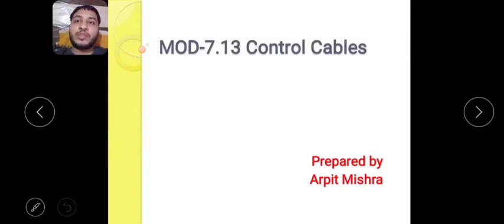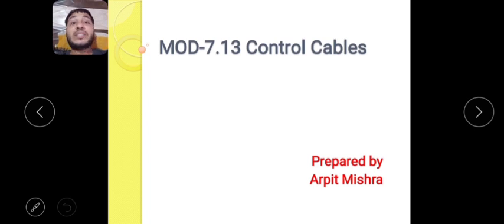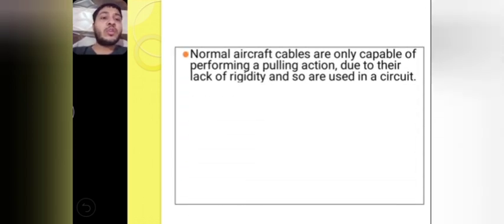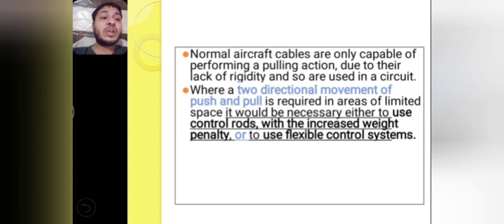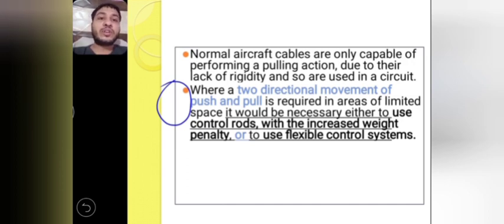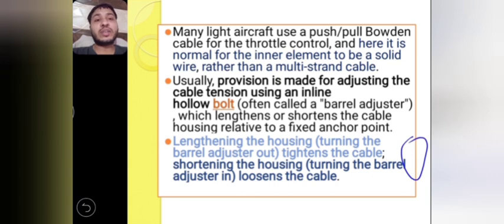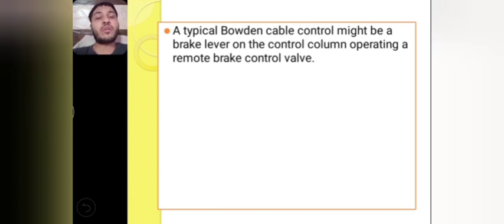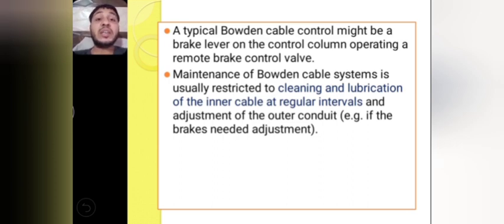Aircraft Flexible Control System (lec-1) Module 7 DGCA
In this Aviation video I tried to cover one important topic of control cables i.e. Bowden control system.
So plz watch video completely and do share with others .